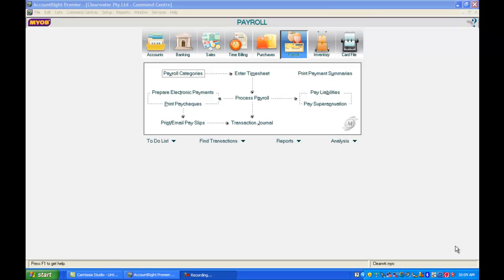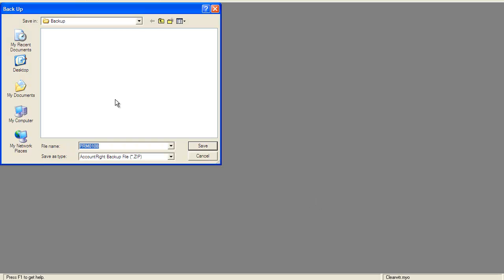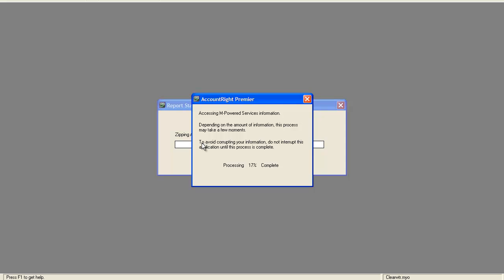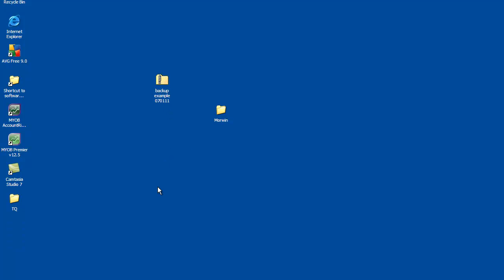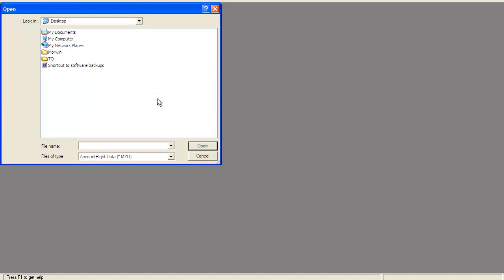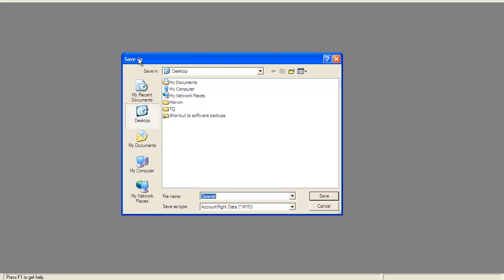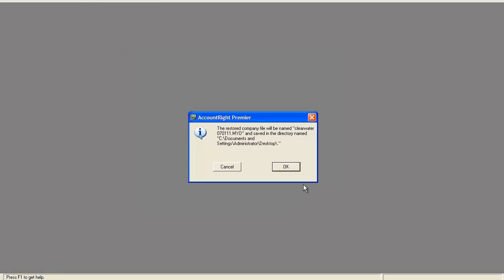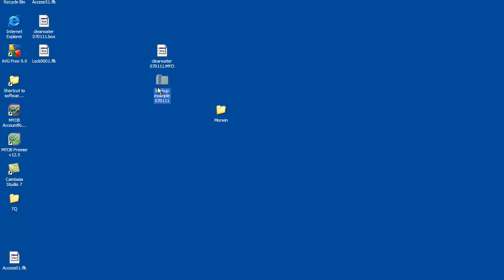Restore MYOB files HD